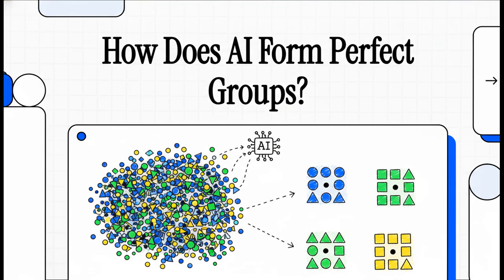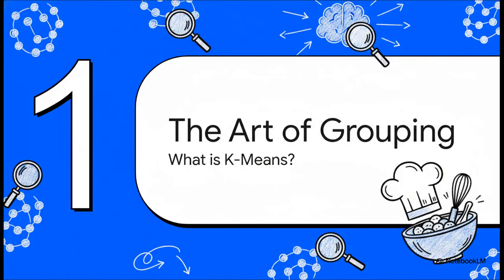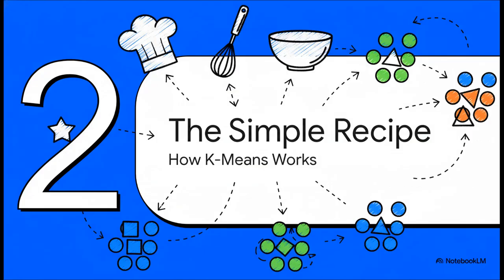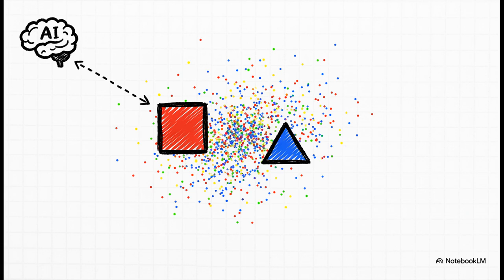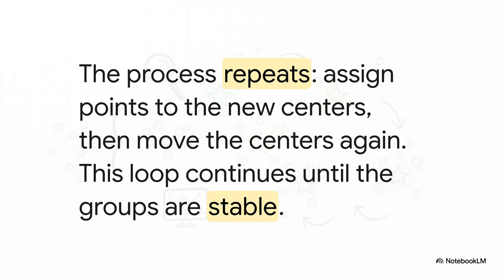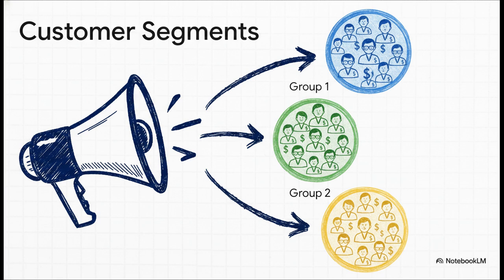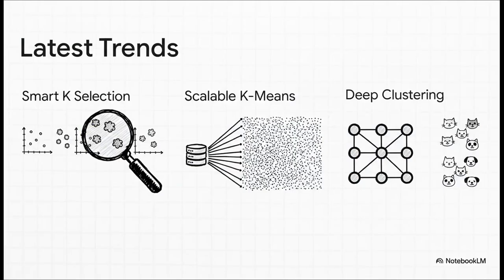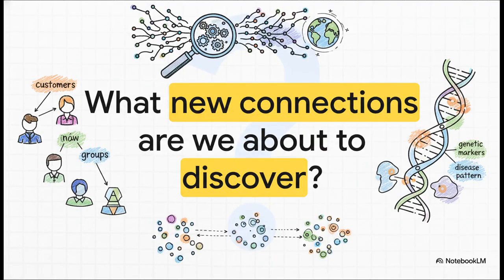K Means Algorithm Explained Simply | Learnify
How does Netflix group users with similar tastes? How do businesses segment customers automatically? That’s the power of the K-Means Algorithm. In this video, you’ll clearly understand how K-Means works step by step — from selecting centroids, assigning data points based on distance, updating cluster centers, and repeating until convergence. We’ll simplify the intuition behind distance metrics, choosing the right number of clusters (K), and where K-Means is used in real-world applications like customer segmentation, recommendation systems, and pattern detection. Whether you're a beginner, student, or preparing for ML interviews in India or globally, mastering K-Means builds a strong foundation in unsupervised learning. ⏱️ Jump to the section you need most (timestamps in description).